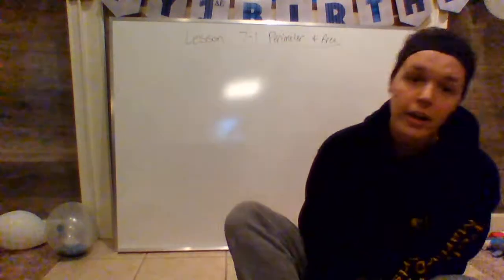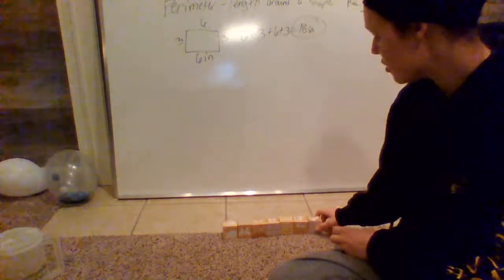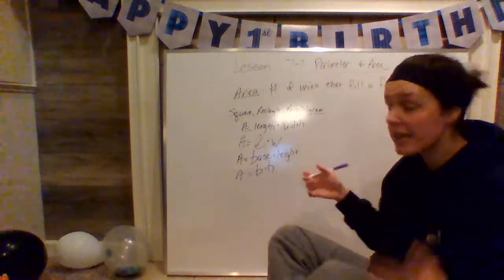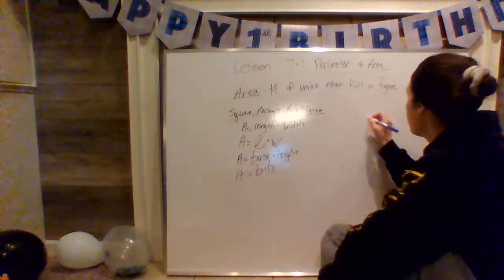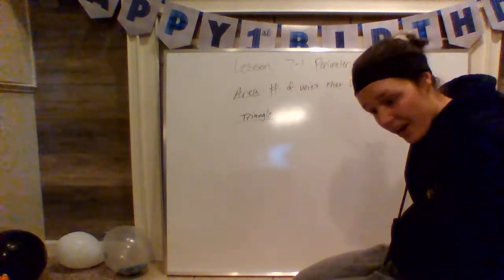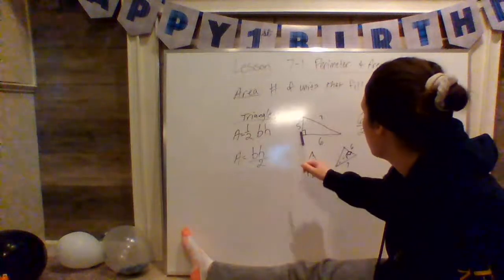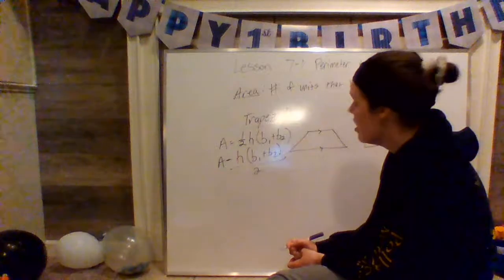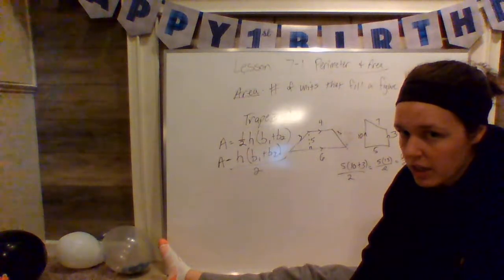Perimeter and Area of Squares, Rectangles, Trapezoids, and Triangles